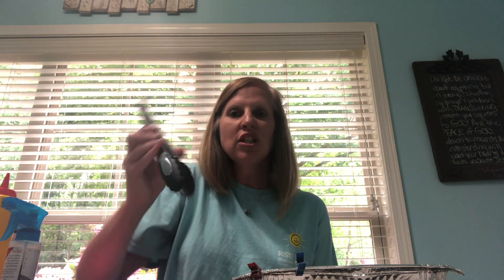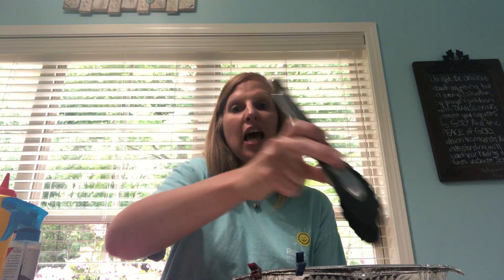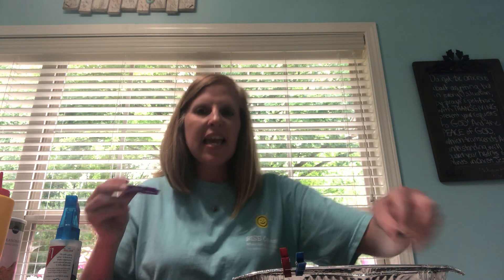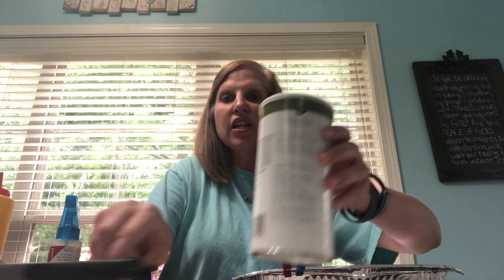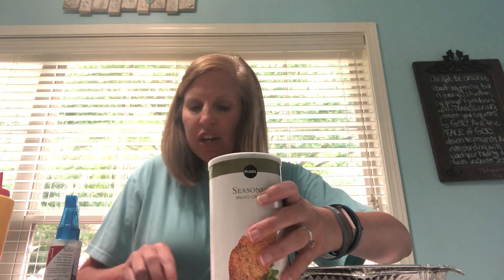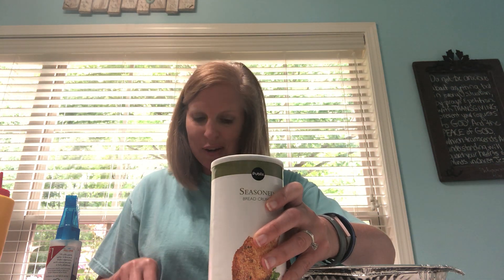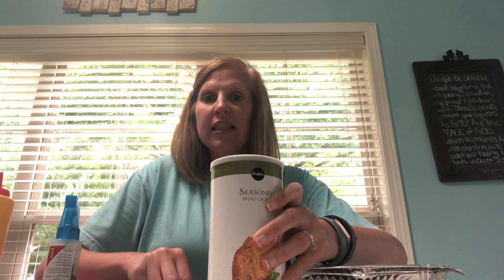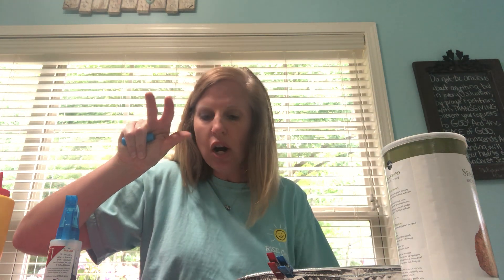5yo OT Hand Strength Activity Wk 6